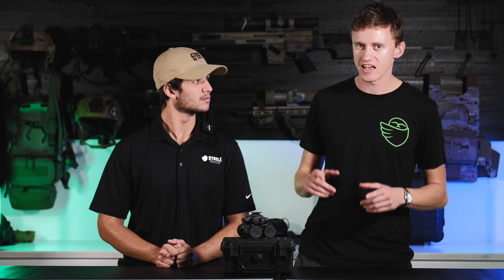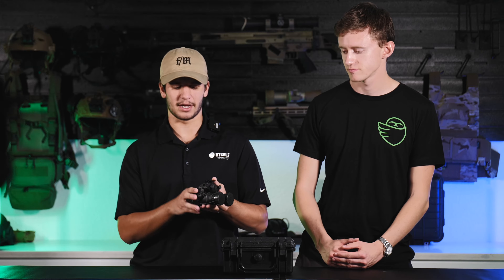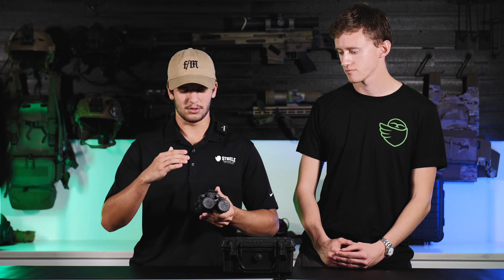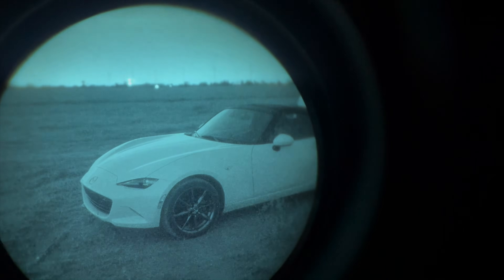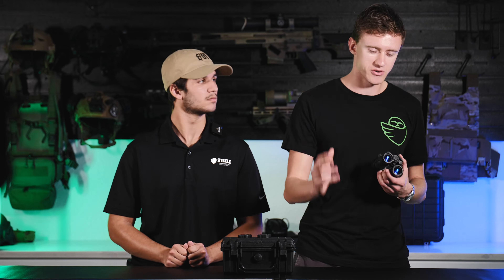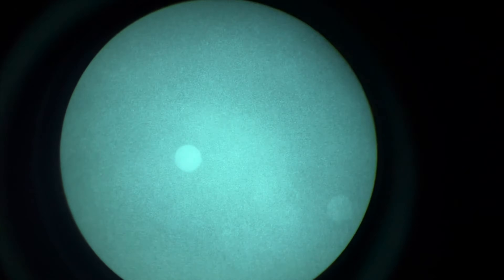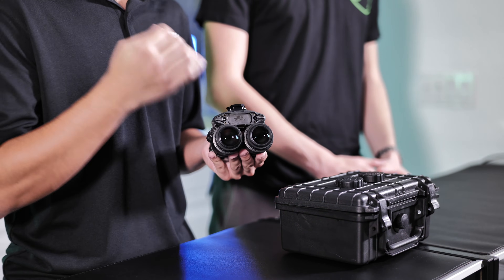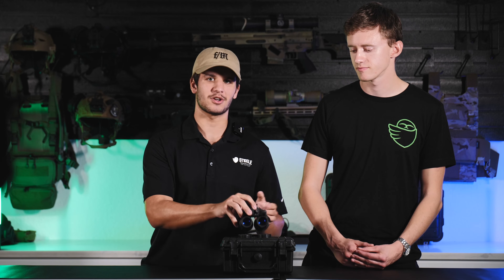How To Focus Your Night Vision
In this video Evan and Gage go over how to properly focus your night vision device.